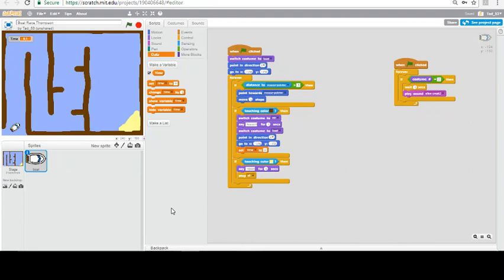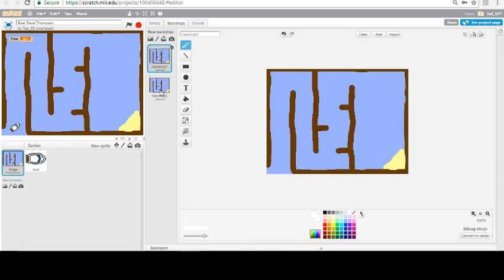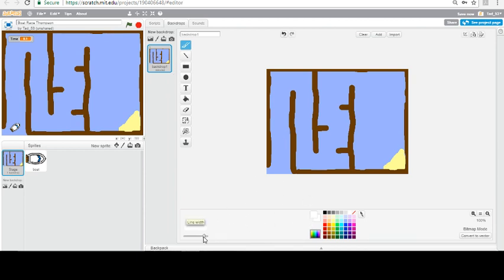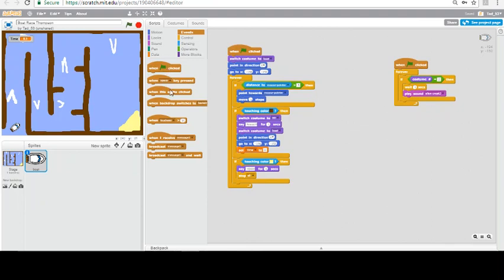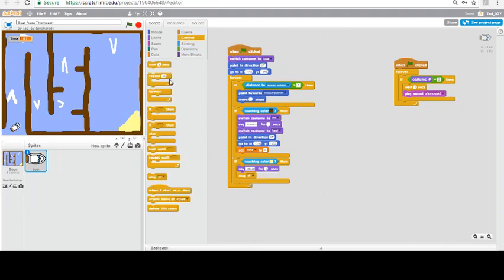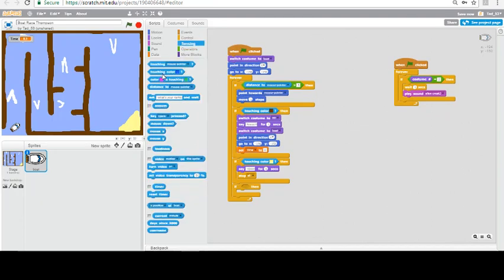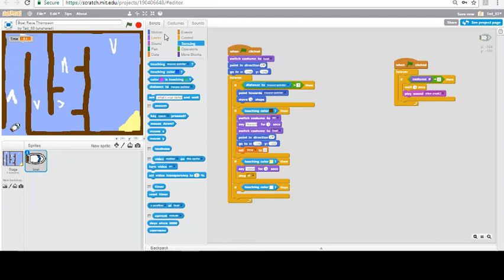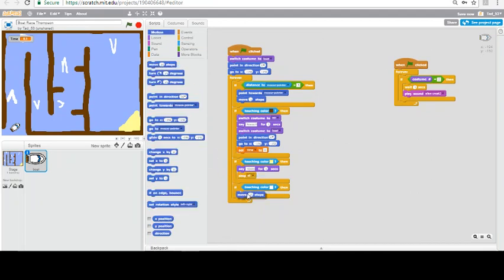Step 5 Power ups